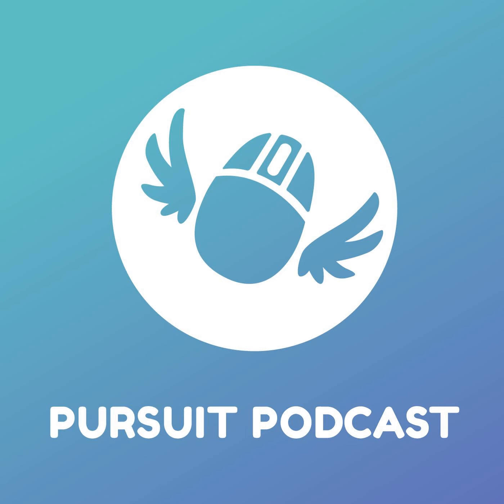Maintaining Open Source Projects: Dan Abramov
Dan Abramov a maintainer and of the popular React JavaScript library joins us to talk about the challenges and rewards of maintaining a popular open source project. He offers insights into the way the Facbook react team works to support React and respond to user needs, while offering you advice for your own large or small open source projects.